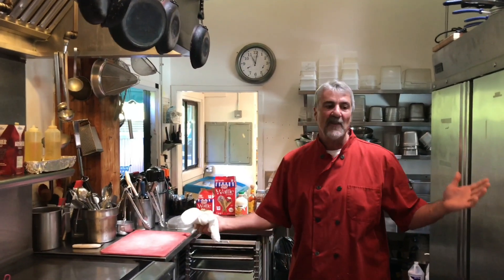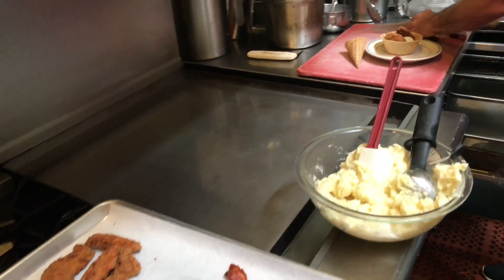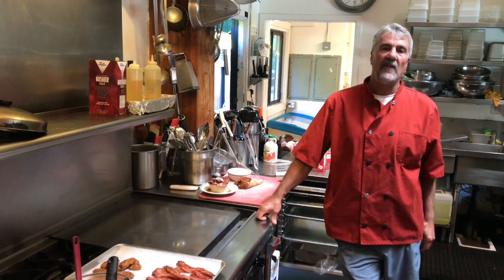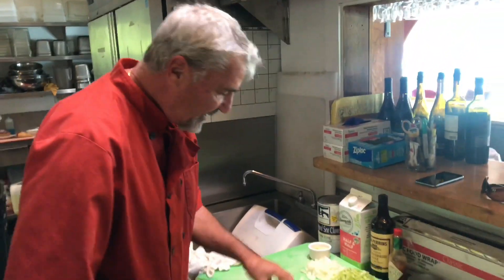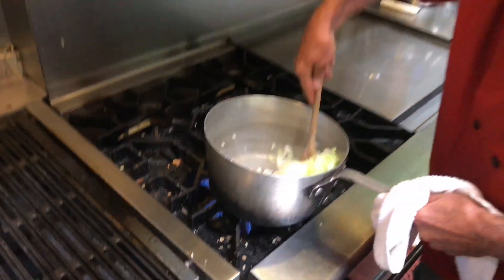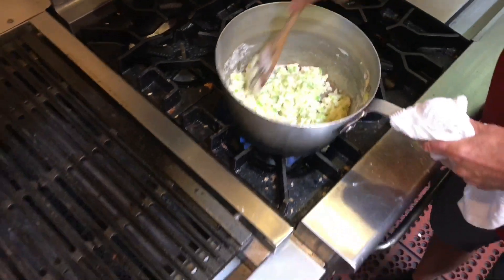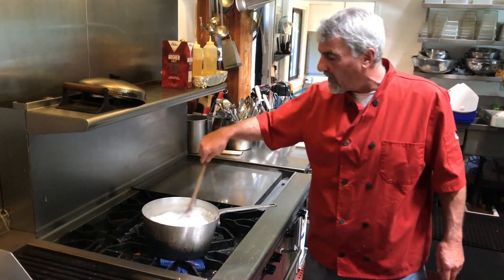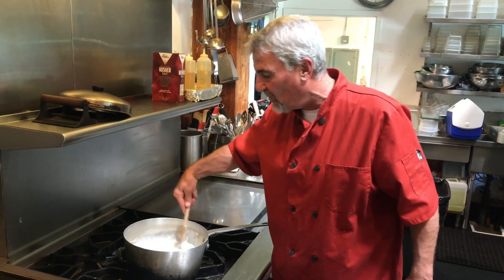Wednesday Night Dinner at Your House with Chef Rick #1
Join Chef Rick for our first MVTC TV presentation.  This week Rick will show the whole family how to make Carnival Chicken and Waffles.  Keep watching for a special treat.  Enjoy!